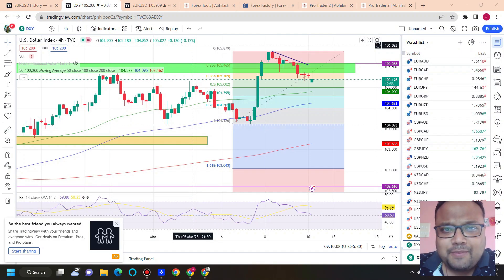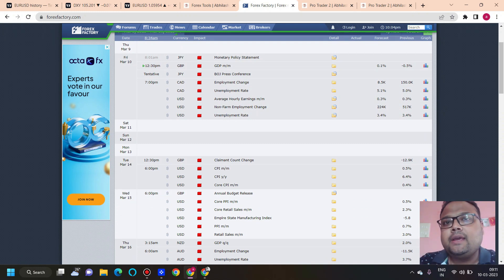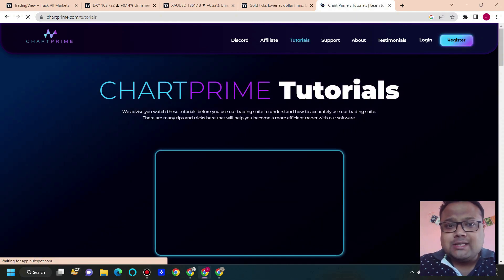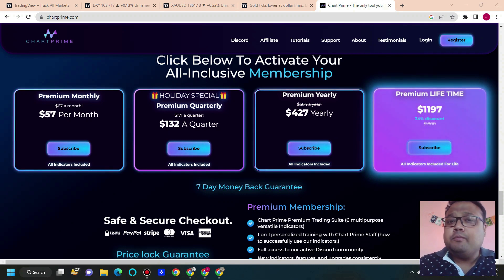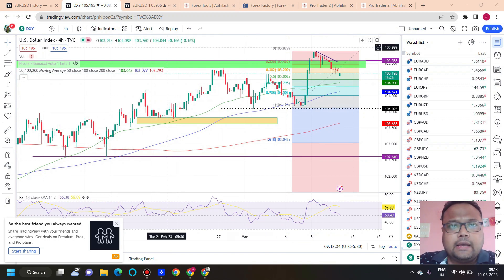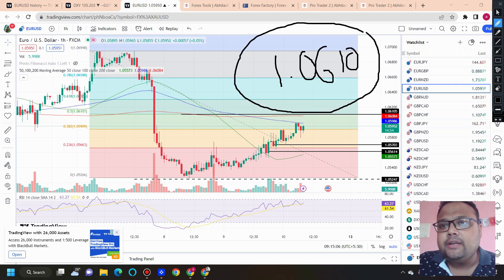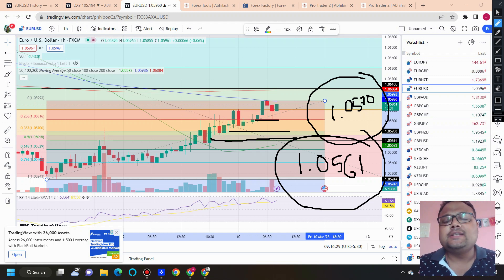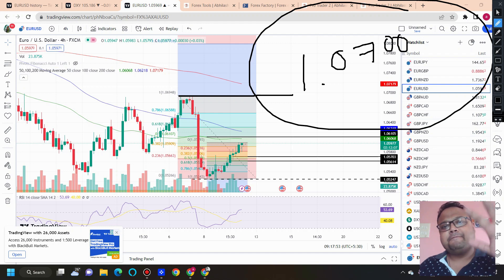EURUSD Strategy TODAY 10 MAR | EURUSD Analysis TODAY 10 MAR | EURUSD Forecast TODAY 10 MAR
LIKE MY WORK? JOIN THE NEXT WORKSHOP

Open Forex Trading Account with the Best Broker